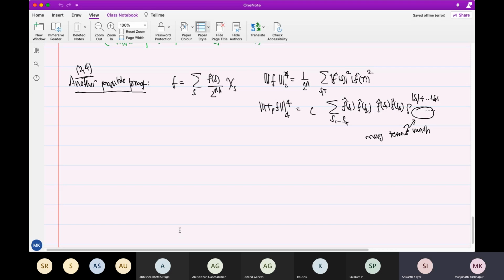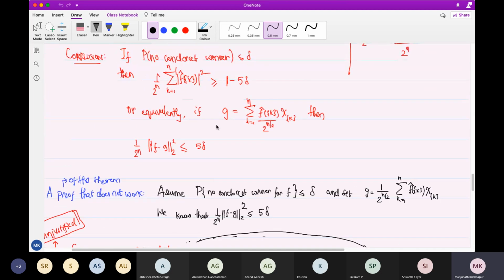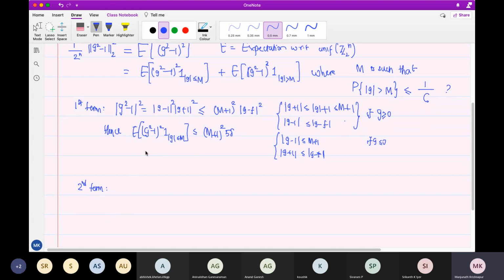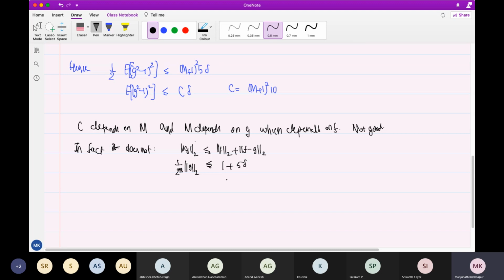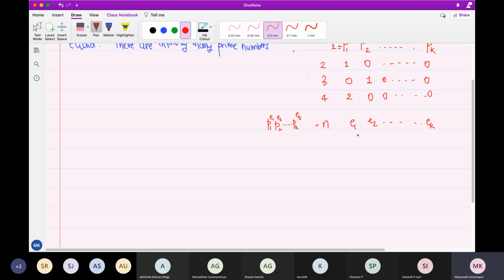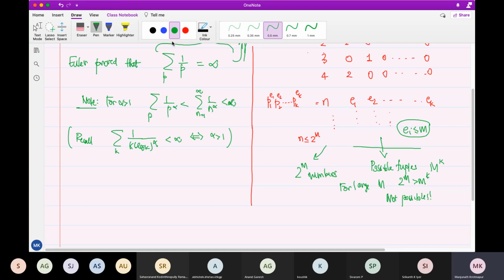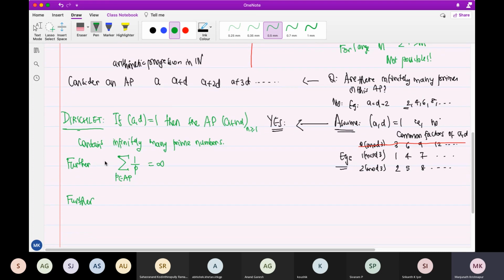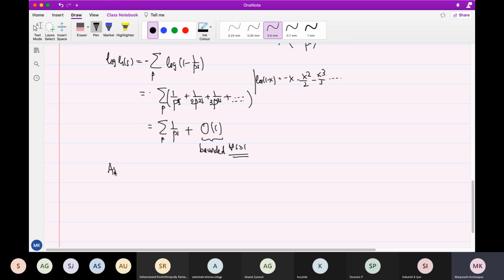17 Stability version of Arrow's theorem 20210913